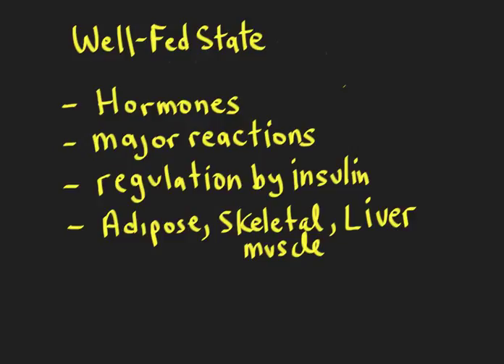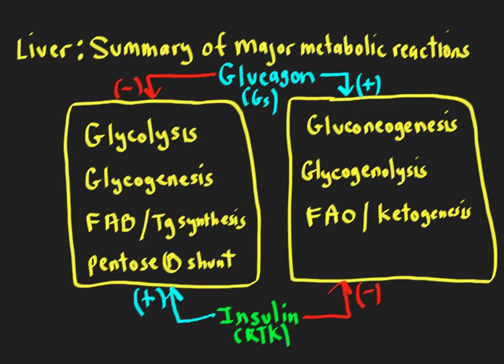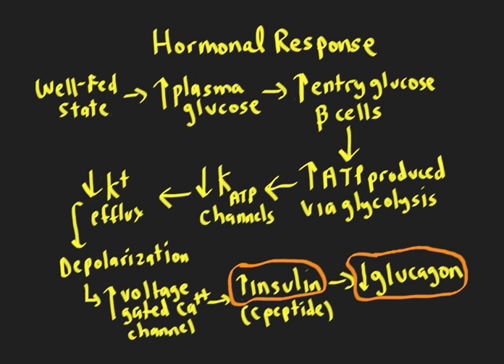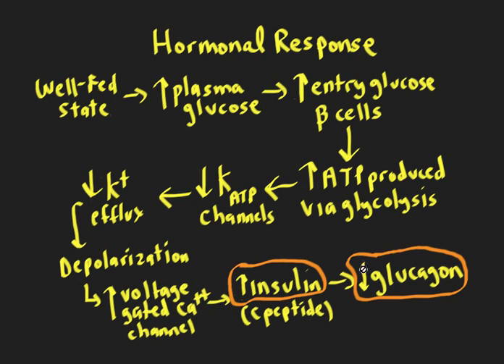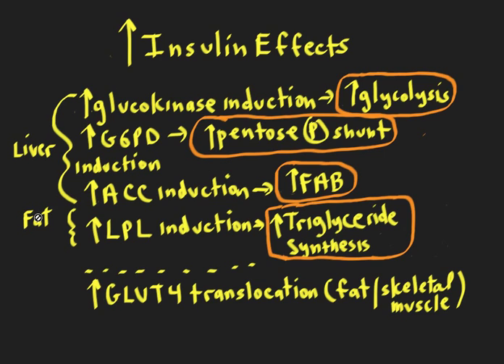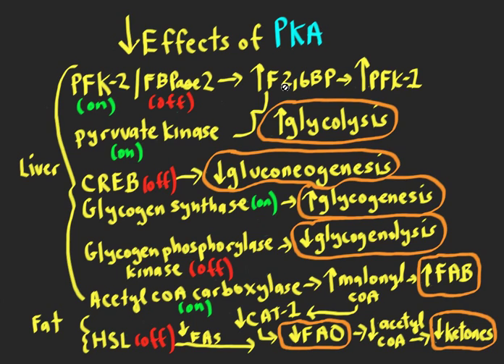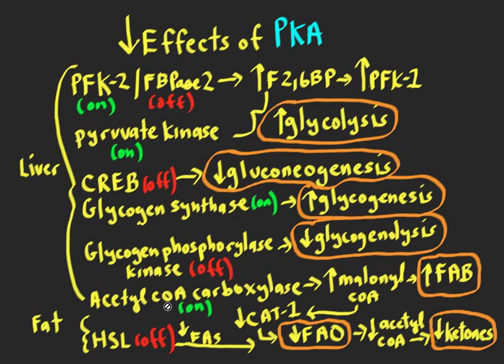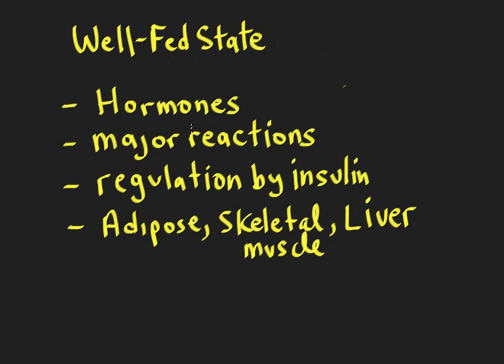Schneid Guide to Well-Fed State.mp4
Description of the well-fed state, including major hormones and regulation of enzymes